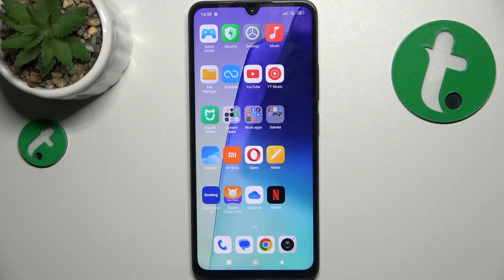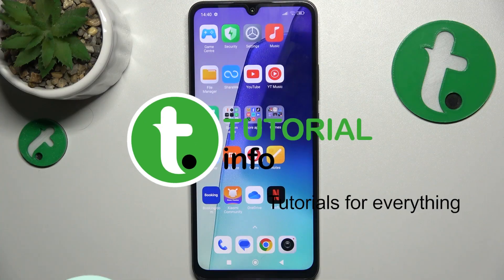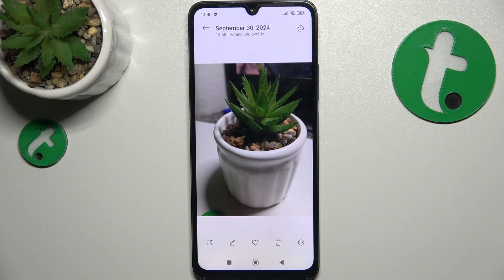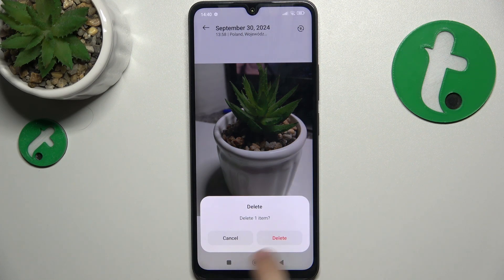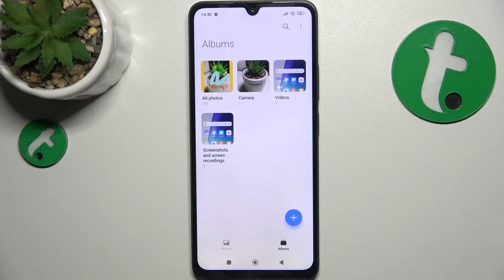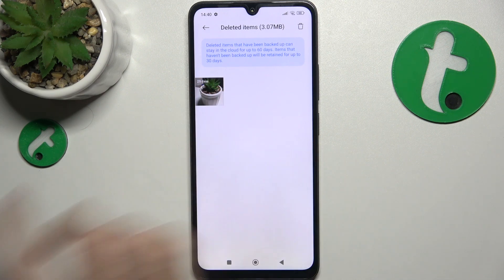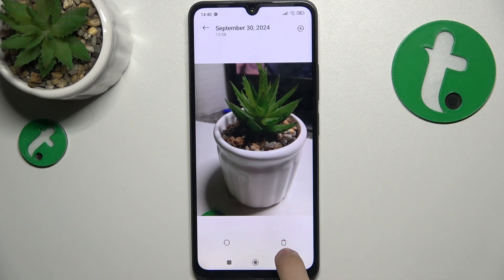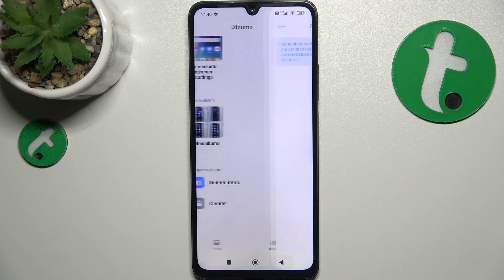Redmi 14C - How to Delete Photos Permanently - Free Up Space and Manage Your Gallery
In this tutorial, we'll show you how to delete photos permanently on your Redmi 14C smartphone, helping you free up storage and keep your gallery organized. Simply deleting photos often moves them to a "Trash" or "Recently Deleted" folder, where they remain temporarily. We’ll guide you through accessing the gallery, deleting photos, and ensuring they’re permanently removed from your device. Whether you’re clearing space or organizing your photo library, this video provides all the instructions you need. Join us as we explore how to delete photos permanently on the Redmi 14C for a clean and efficient gallery.

How to delete photos in the gallery on the Redmi 14C
How to empty the "Recently Deleted" folder to free up space
Tips for managing photo storage and organizing your gallery
How to confirm permanent deletion of photos
Benefits of keeping your gallery clutter-free on the Redmi 14C